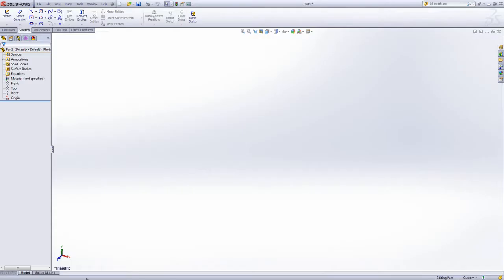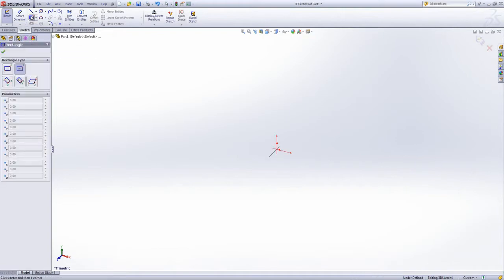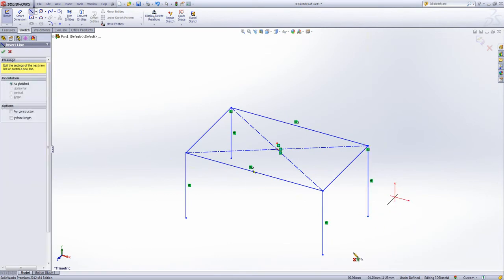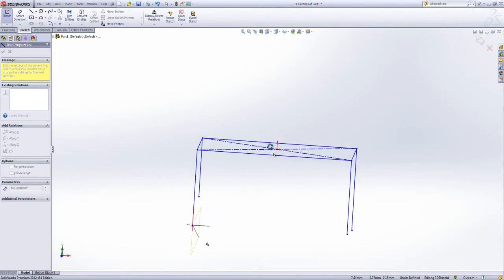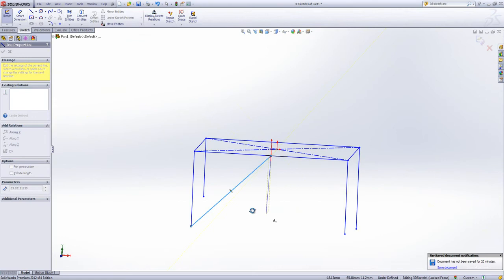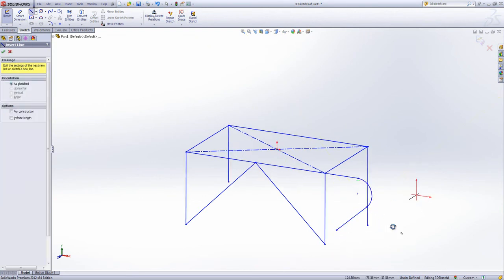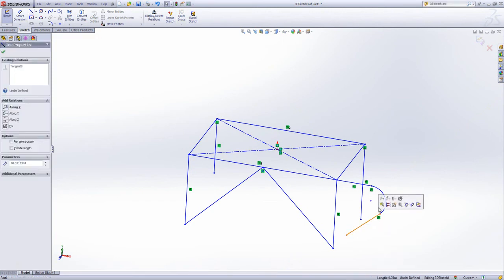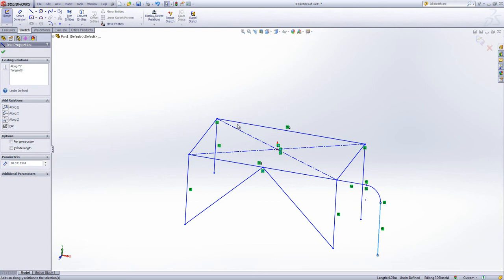3-D-eliverables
Strart! and end with 3D project!